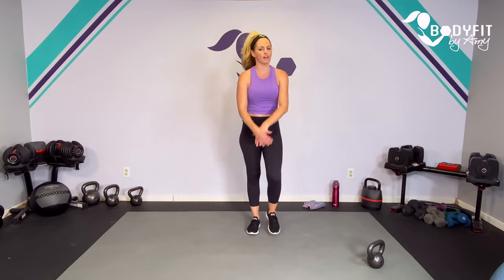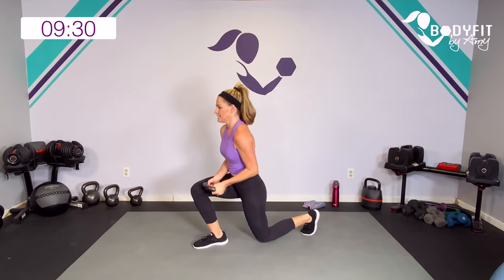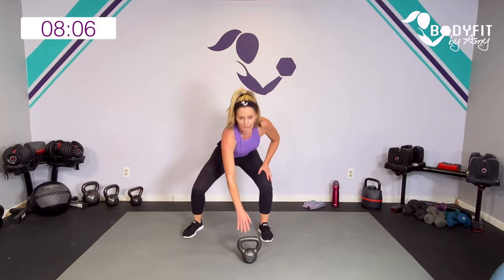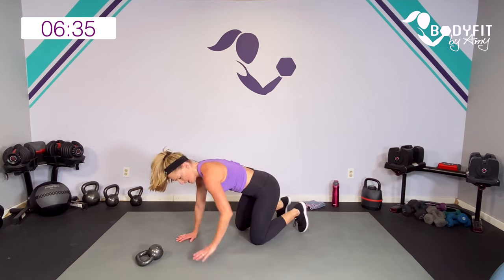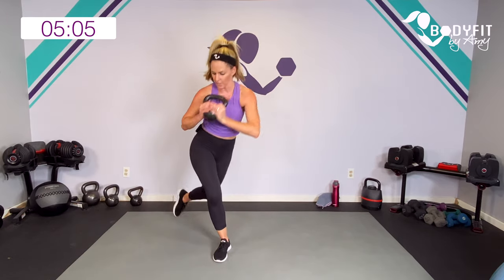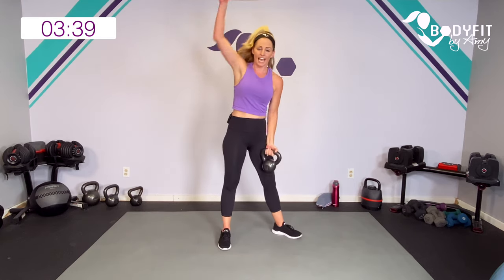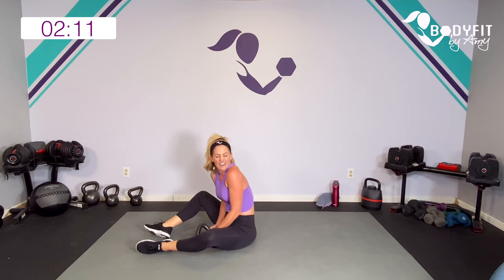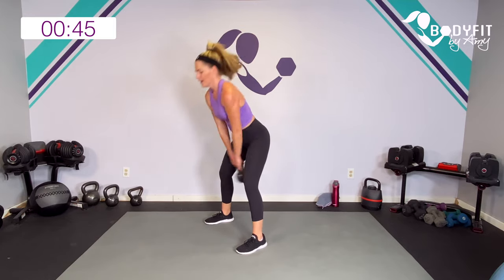Kettlebell 10 Minute Quick HIIT Workout: At Home Full Body Kettlebell for Strength & Cardio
BodyFit by Amy 10 minute kettlebell full body workout for strength & cardio.  Options for all levels.